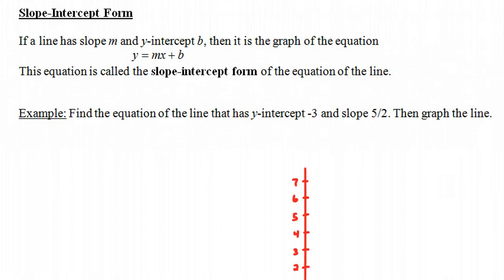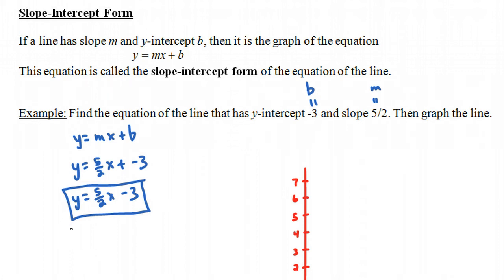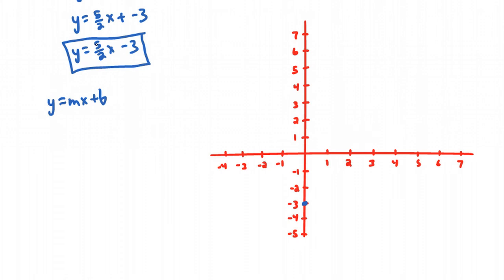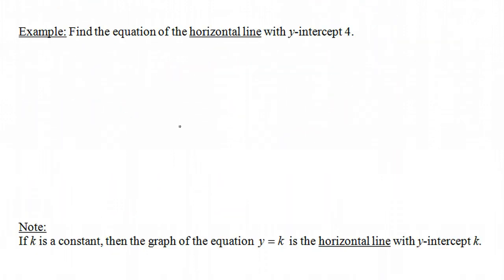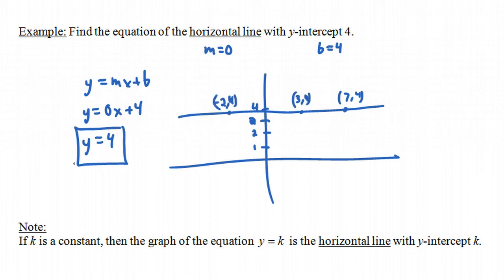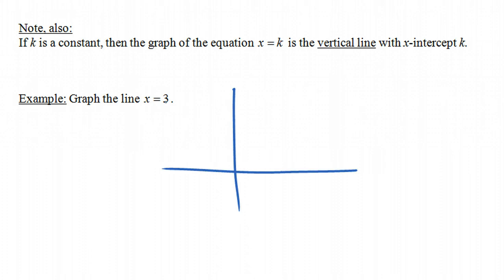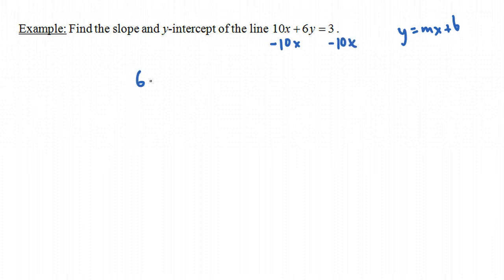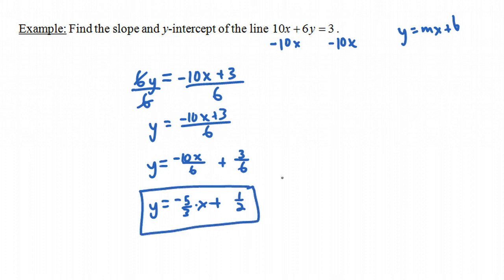Slope Intercept Form